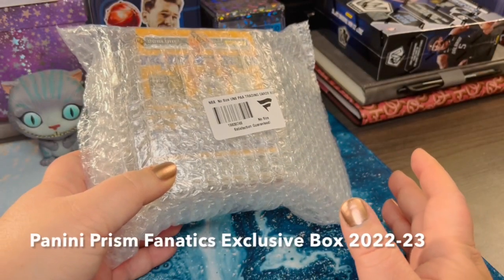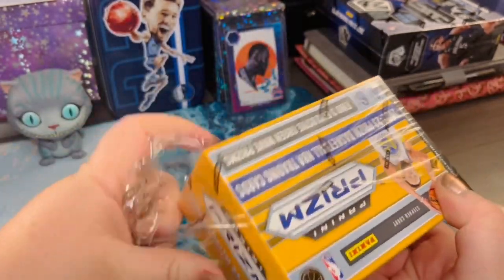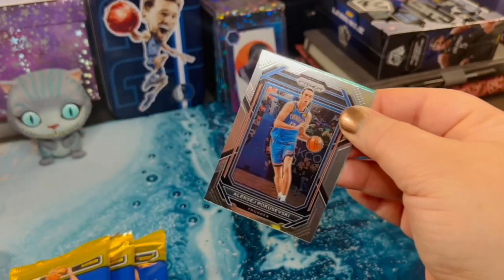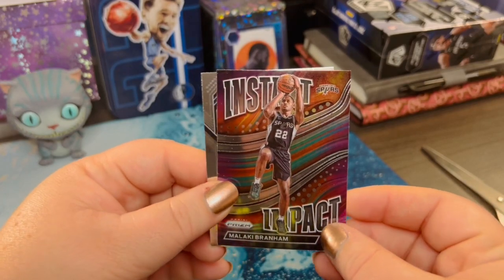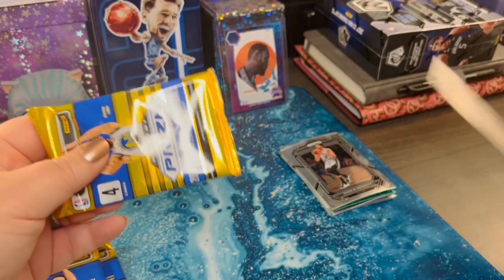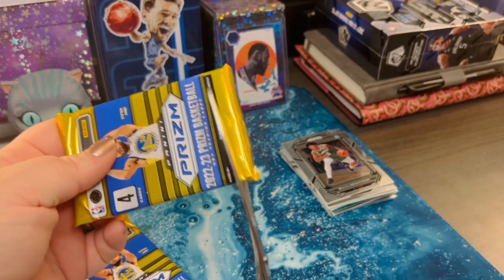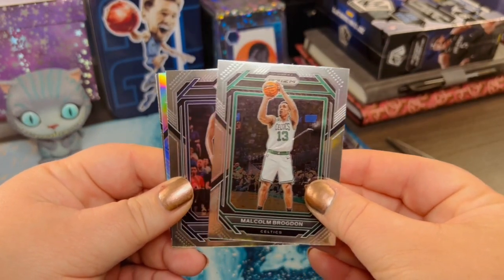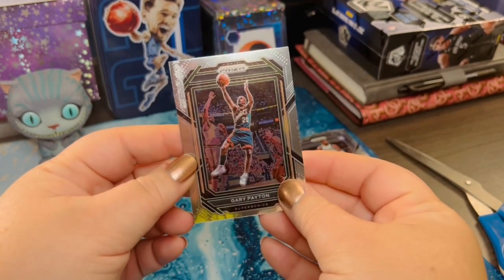Panini Prizm Fanatics Exclusive NBA Blaster Box 6 Pack Reveal (2022-2023)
I bought this Fanatics exclusive Panini NBA baster box when I ordered my custom Orlando Magic jersey from Lids recently. We're opening 6 packs from the 2022-23 season today. Are you ready to see the Fanatics blaster exclusive parallels? I am!!

View my card collection on the CollX app!